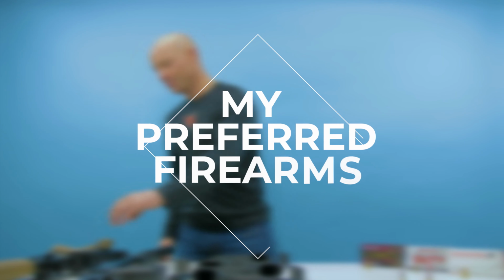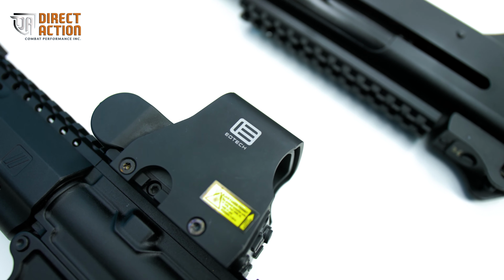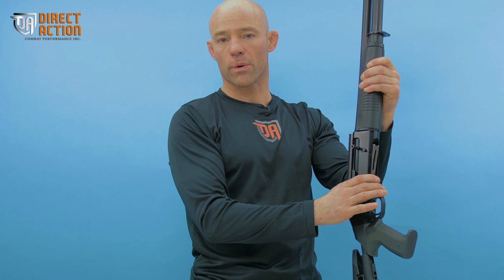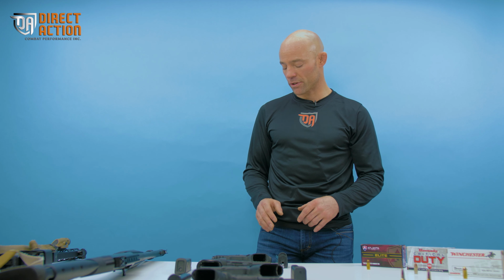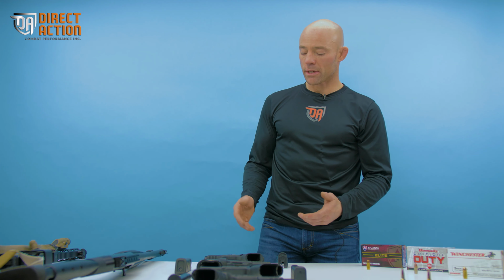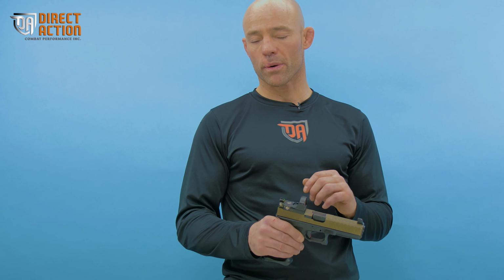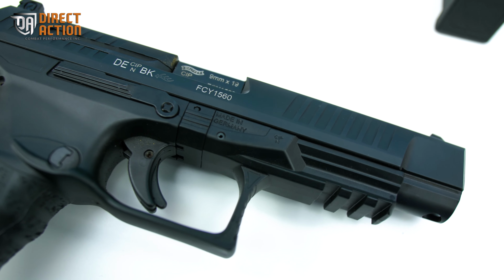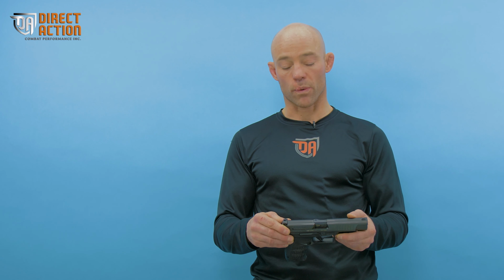Direct Action Combat: (Ret.) Special Forces - Firearms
Canadian distributer;
Zev Tech firearms: